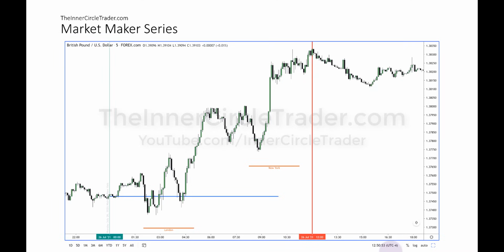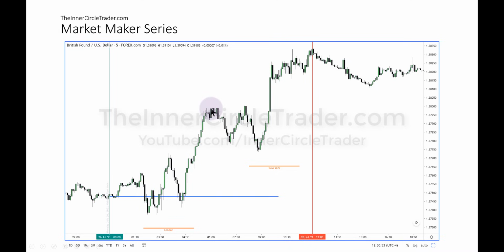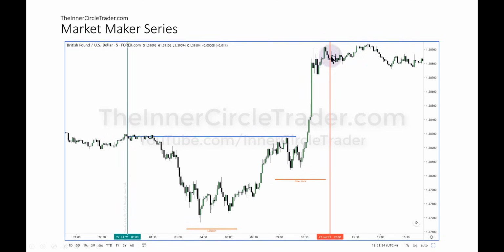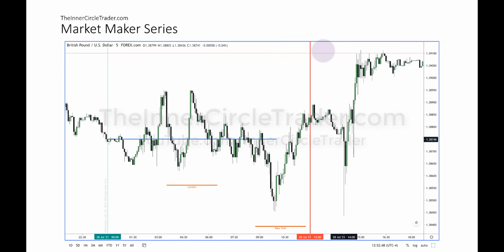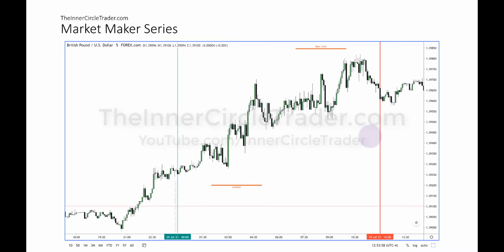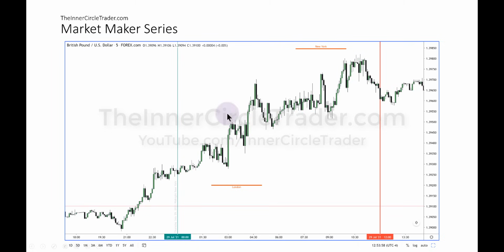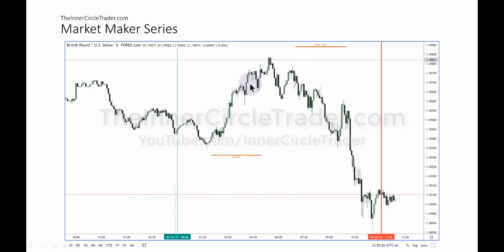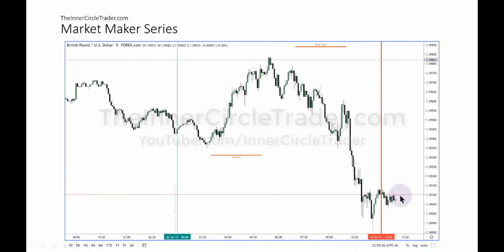ICT Forex - Market Maker Series Vol. 5 of 5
The foundations to real Market Maker concepts in Forex.